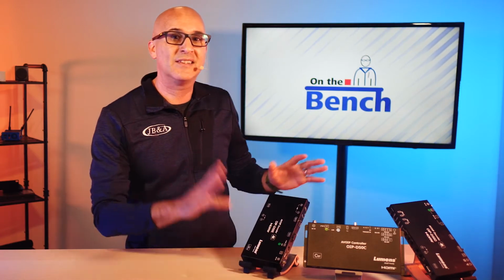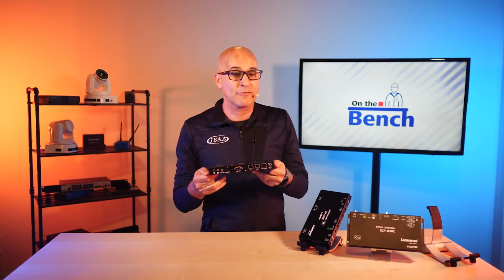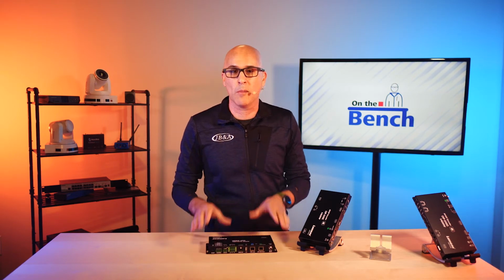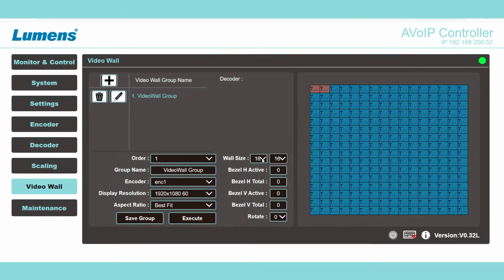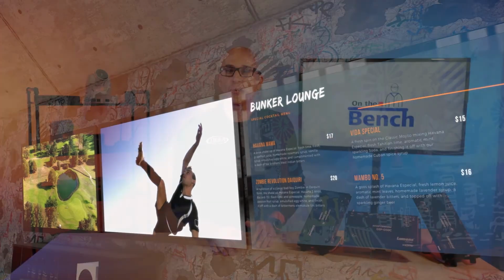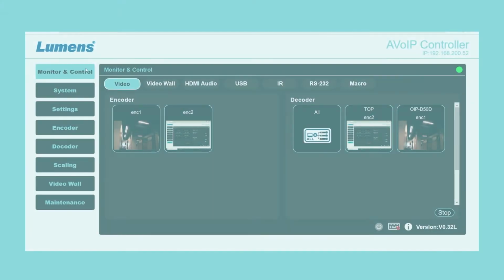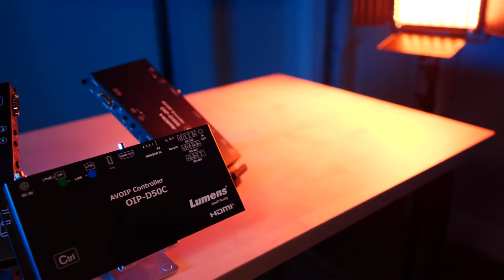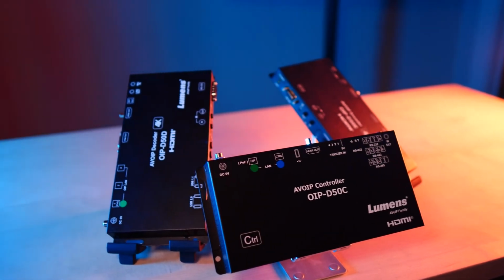On the Bench: Lumens New OIP Series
Lumens New AV over IP Solution for sports bars, schools, churches, etc.
OIP Series offers high video quality with ultra-low latency.